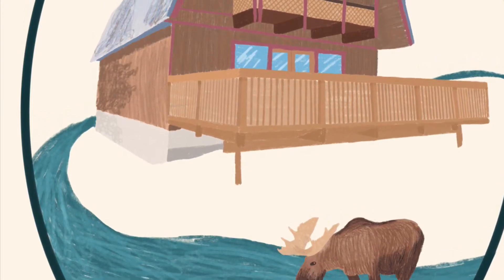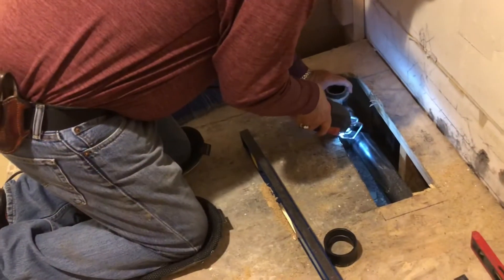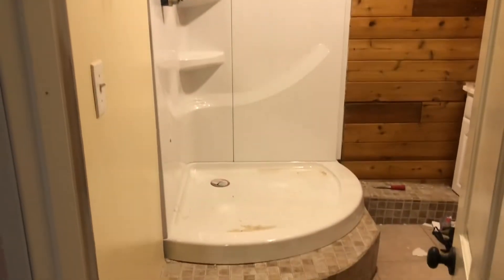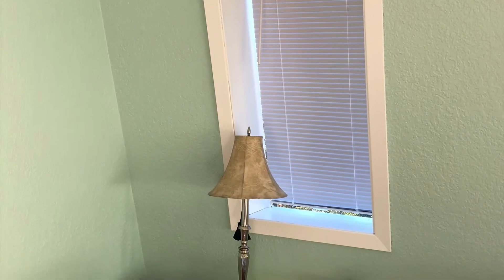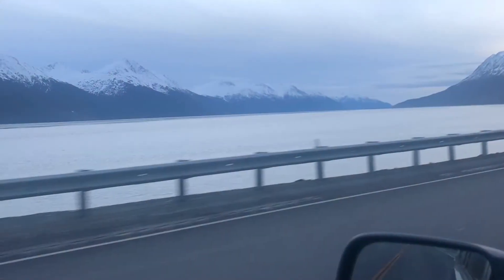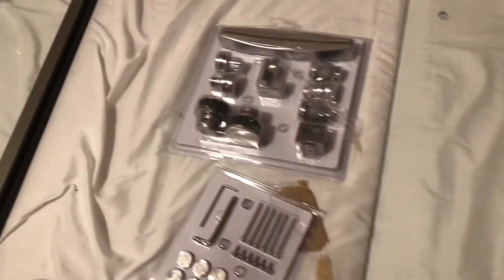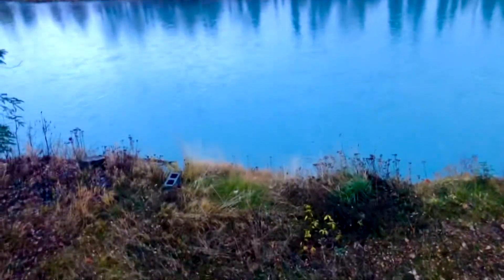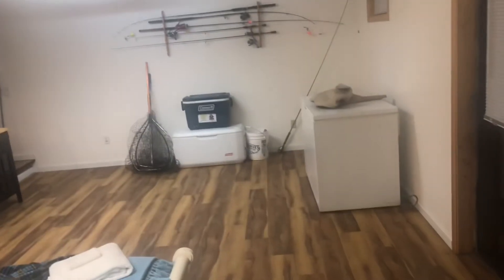Working on the Kenai house